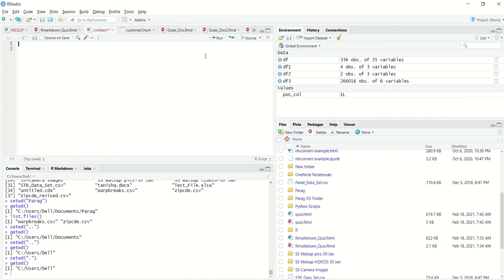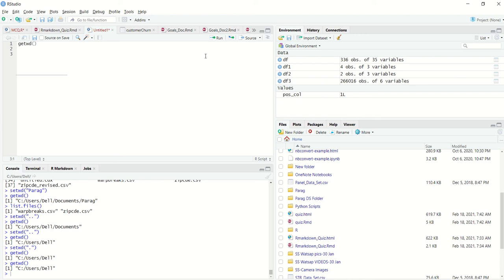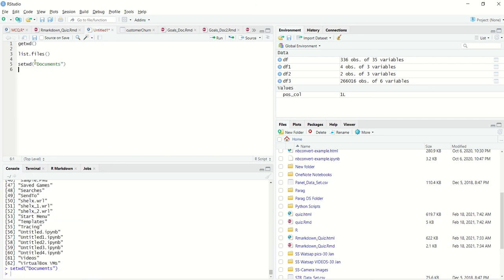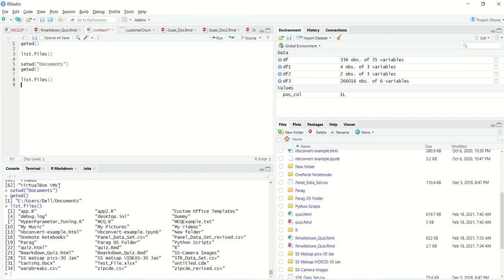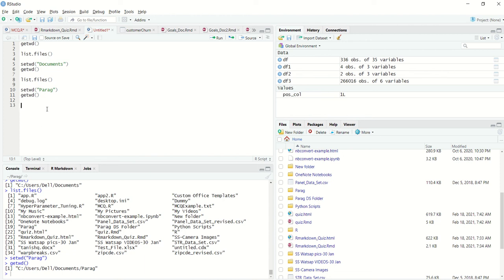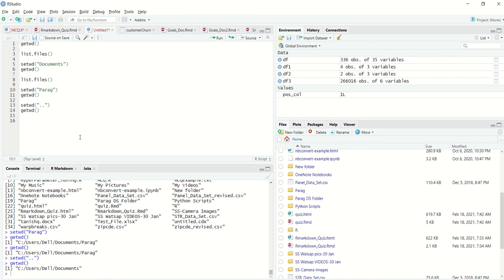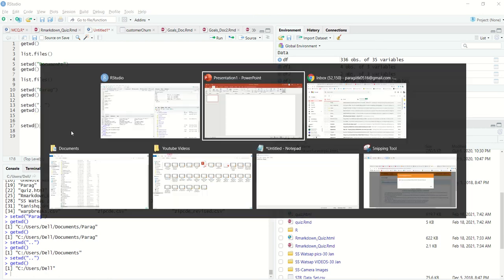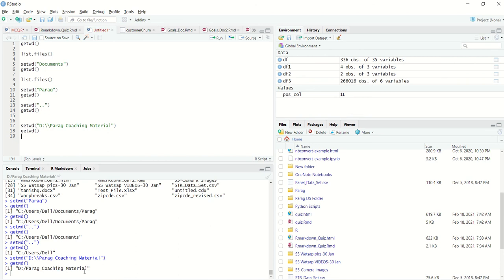Step 1_2 Set Working Directories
Setting up working directory in R using setwd() and getwd() functions. This allows us to set working directories within related folder structure and also go one level within different folder set ups.

We can also set up a different working directory by just specifying the path to it within setwd() function